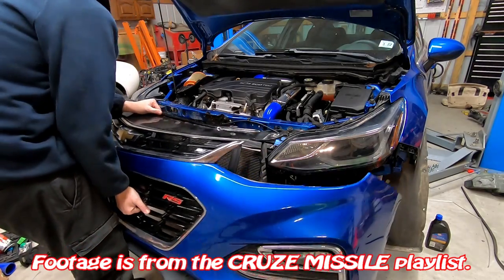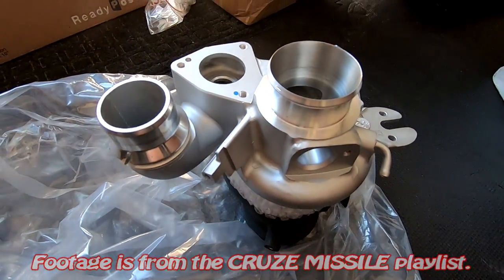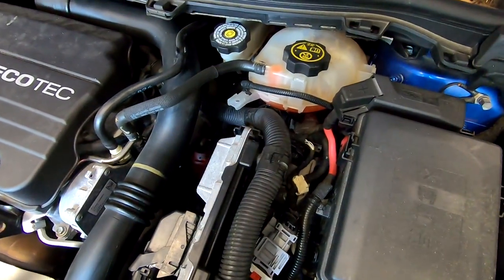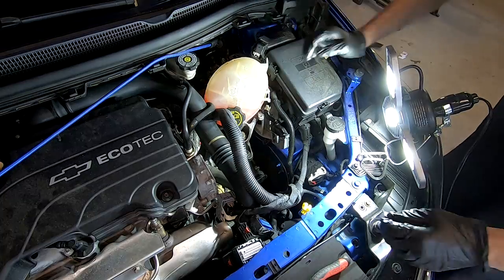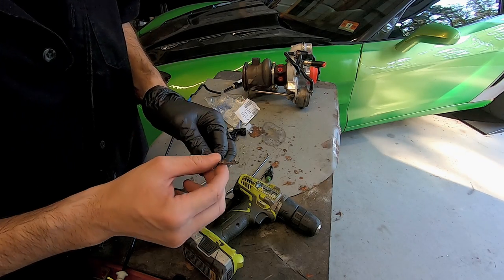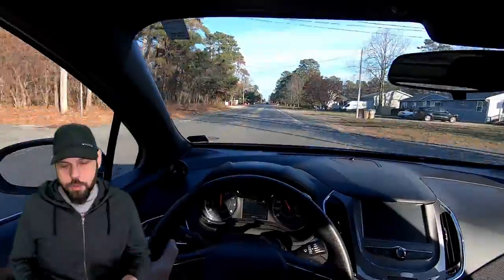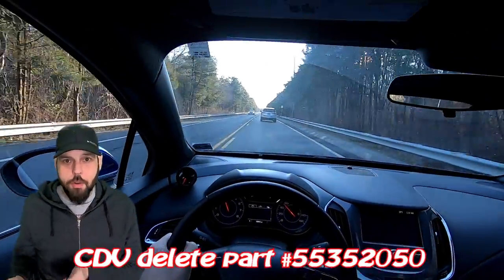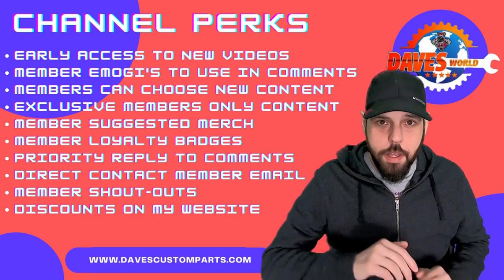CRUZE clutch delay valve removal Dave's World Project CRUZE Missile